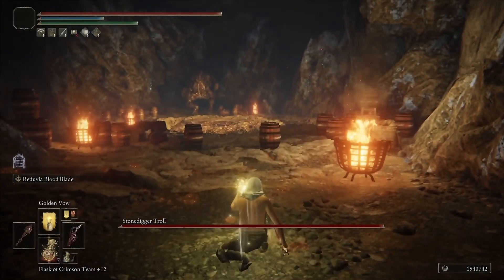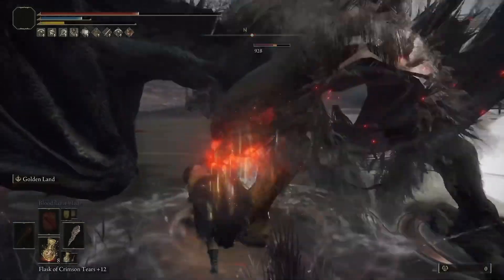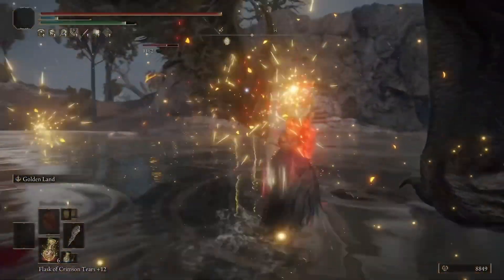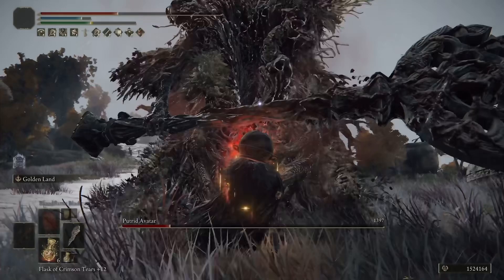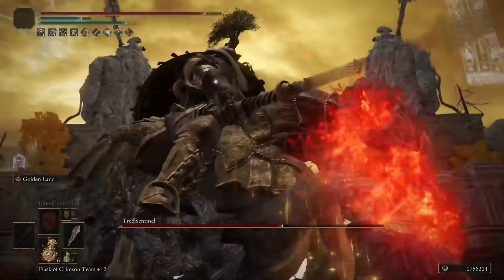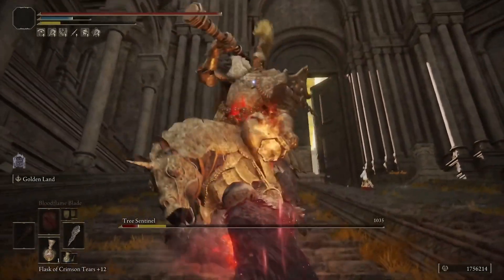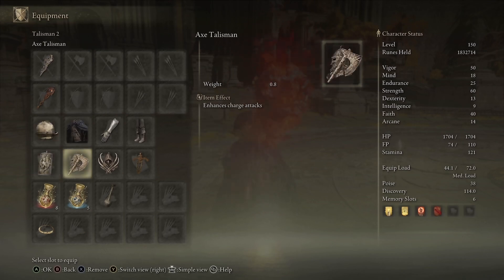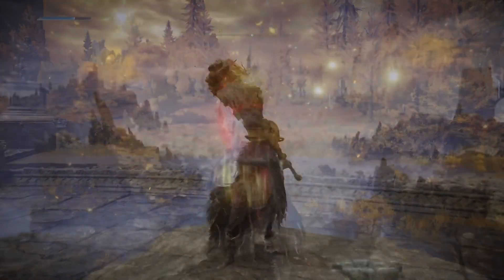Great Club Strength/Faith Build! 🔥 (Elden Ring Patch 1.09)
Hey all. This a Great Club build on Patch 1.09 in Elden Ring. This a solid one for damage and extra holy damage as well.

For this we used:

-Great Club +25
-Bloodflame Blade

-Any Seal

-Claw Talisman
-Axe Talisman
-Ritual Sword Talisman
-Dragoncrest

Buff with Golden Vow and Flame Grant Me Strength. Blessing’s Boon is good too.

Sorry if I sound a little off have a tooth infection that is thankfully getting patched up on Friday.